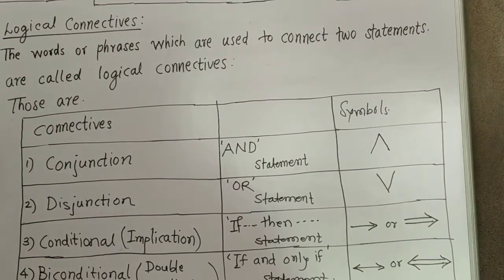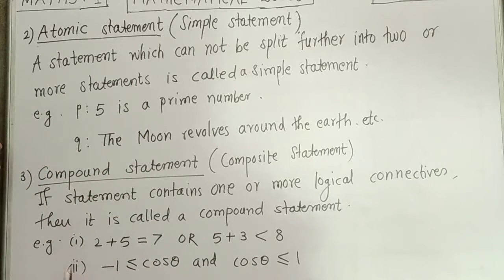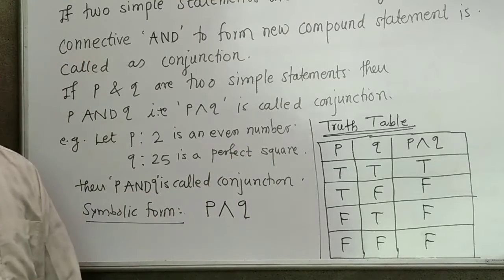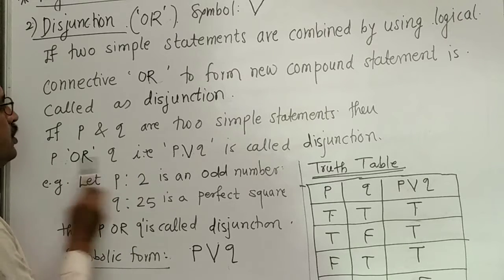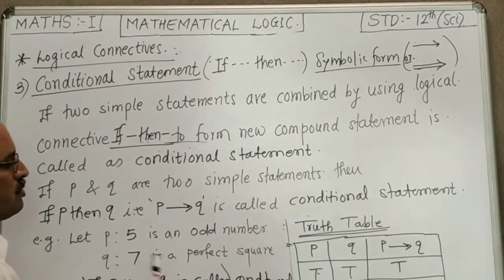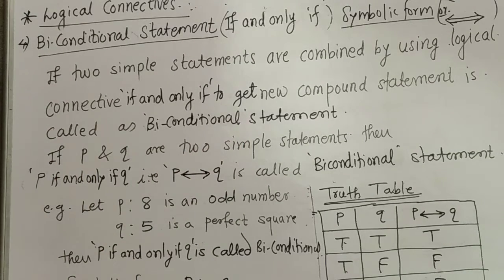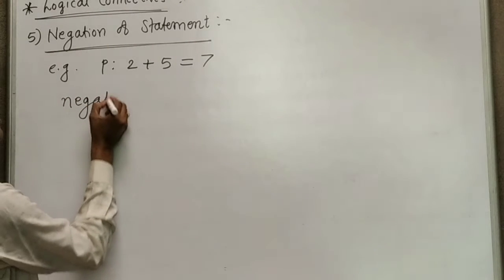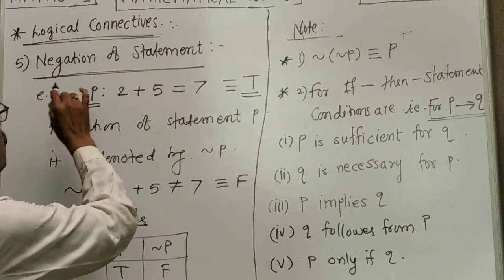MATHEMATICAL LOGIC ( VIDEO NO.2)